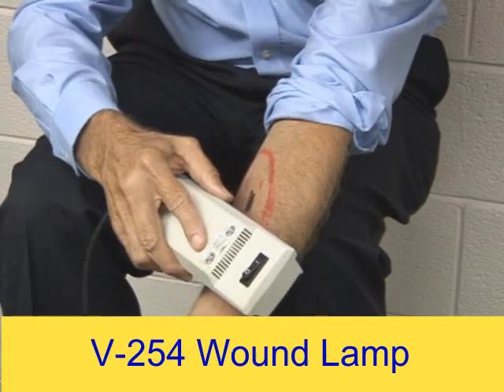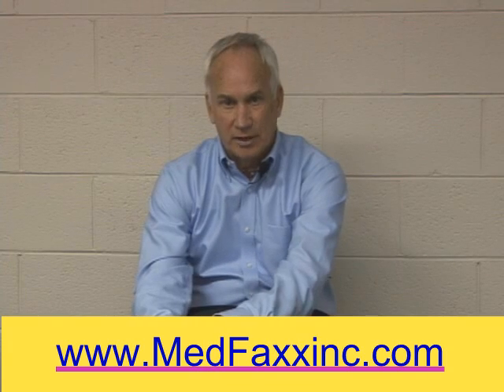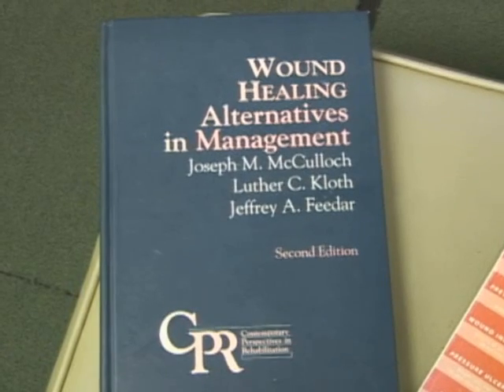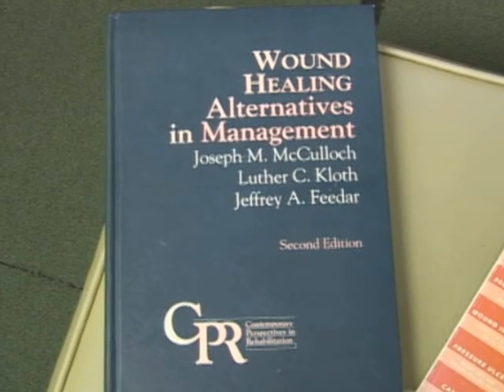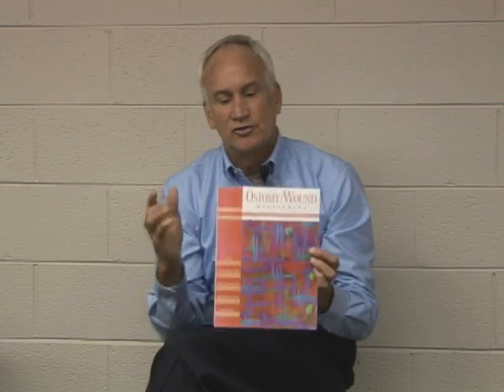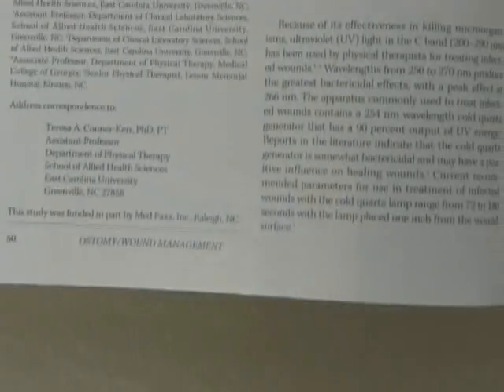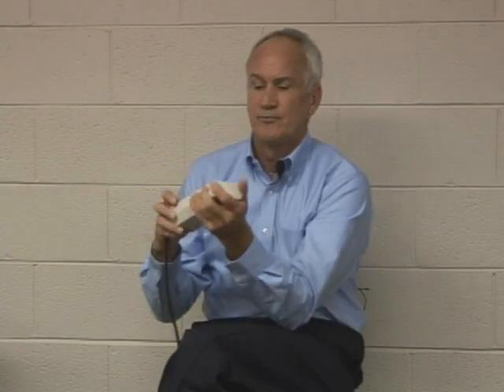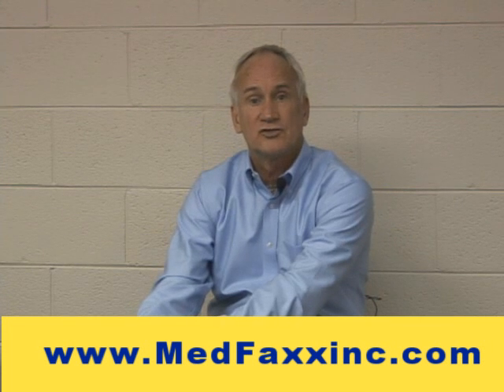How To Cure Bedsores With V-254 Ultraviolet C Range Lamp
Wound-Healing/Video on how ultraviolet c range light from the V-254 Wound Lamp kills germs in bed sores, decubitus ulcers, and skin infections.  Bob Johnson of MedFaxx explains how systemic infections can be cured using the V-254 Wound Lamp and how to heal bed sores.  The V-254 can be used to produce a minimal erythemal dose, MED, to get the immune system to accelerate healing the bed sore.